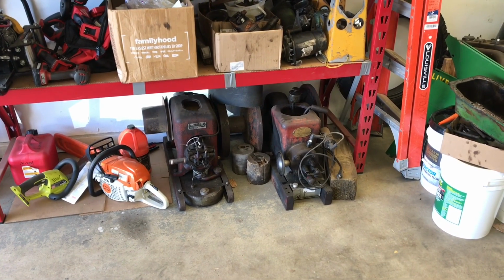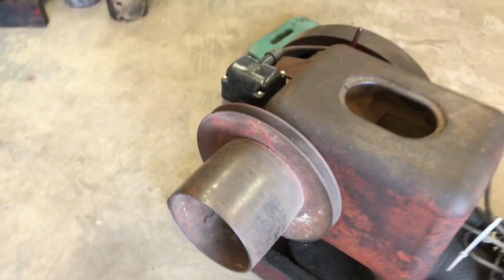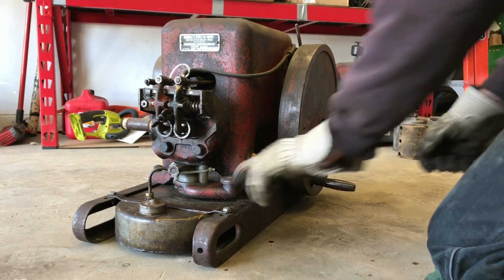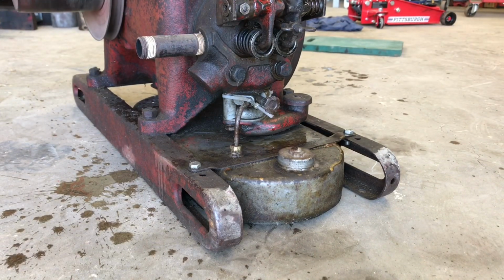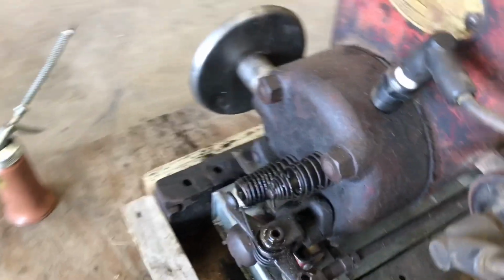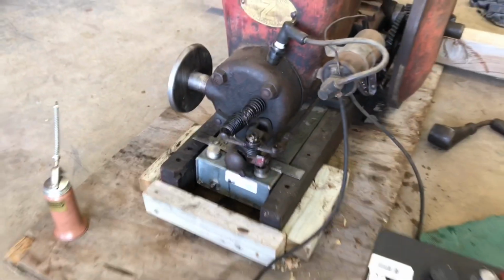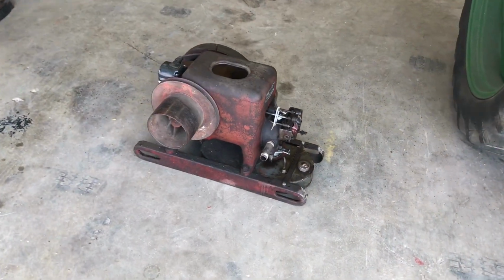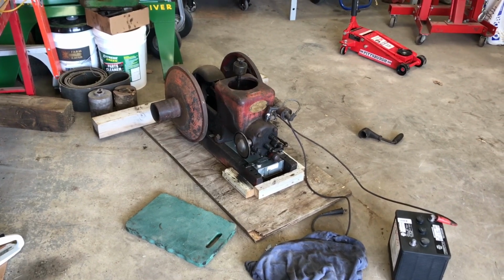International Harvester LB and a Fairbanks Morse model Z (dishpan) first starts for the year.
Starting up 2 early gas small engines. IH model LB and a Fairbanks Morse Z hit in miss